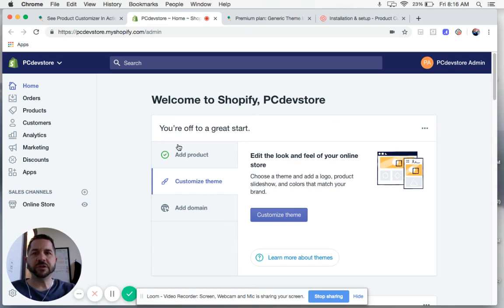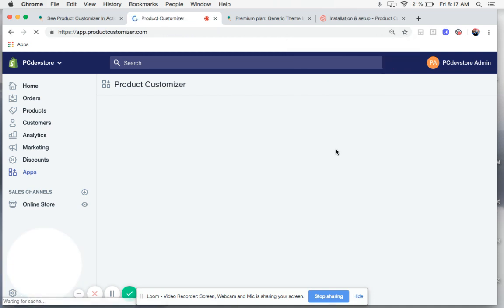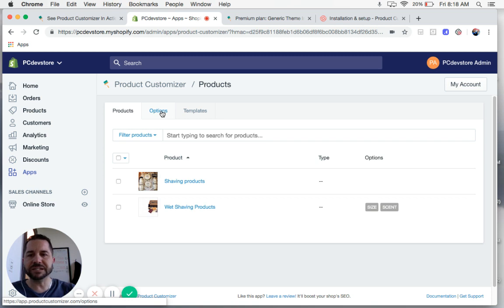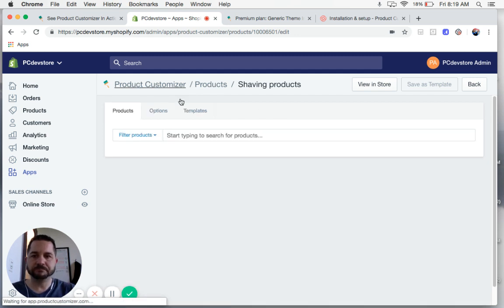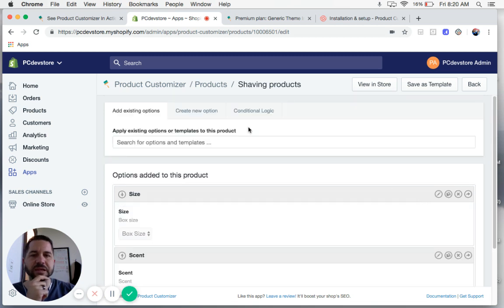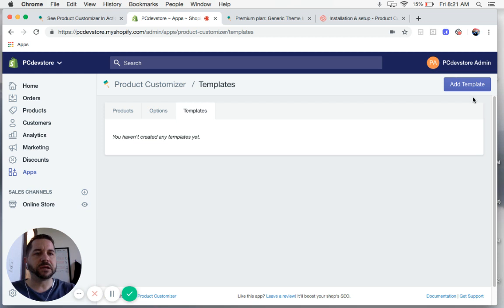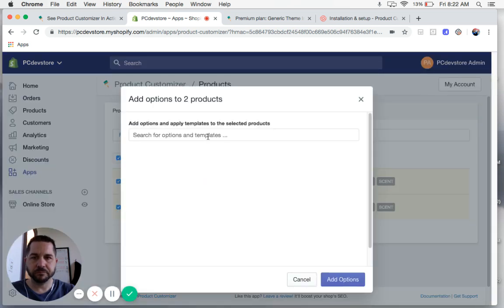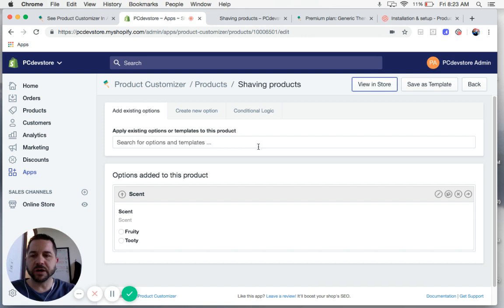Quick Tour - Shopify Product Customizer App Dashboard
Here is a quick tour of the simple (yet powerful!) dashboard for our Shopify app, Product Options & Customizer.
• Create new options
• Attach them to products
• Create "templates" (groups) of options
• View in your live store